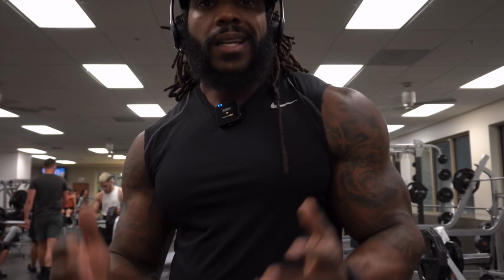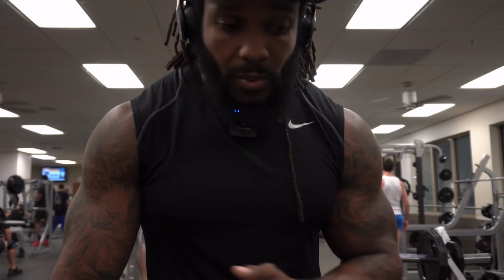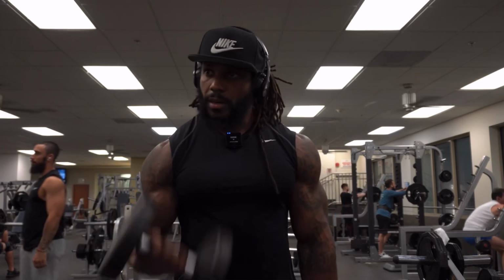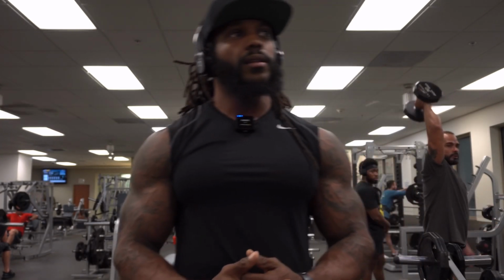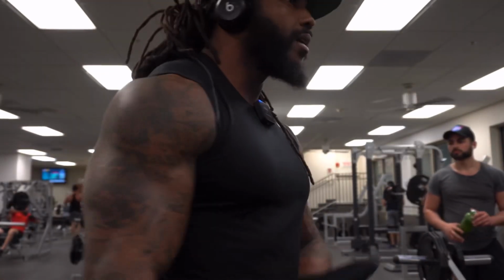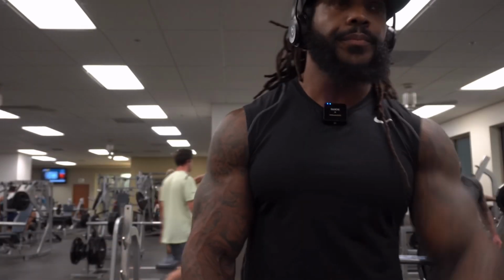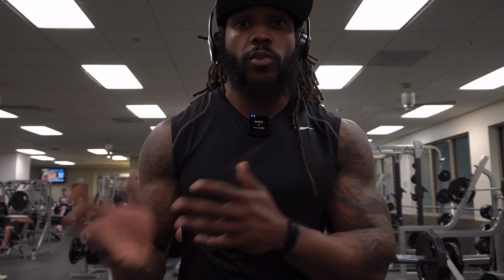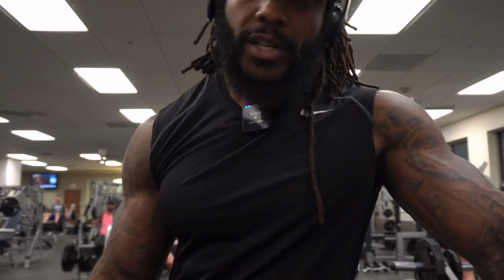How to Build Larger Biceps + Interview with a Brazilian Cougar SpecialRequestVideo for Frankie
For Consulting
Art Purchases
Fitness Coaching
Dating Advice
Collaborations

All Donations help the Channel and Finance Equipment also Contributions over $50USD earn a Special Request Video Topic “Thks Authentic Fam”